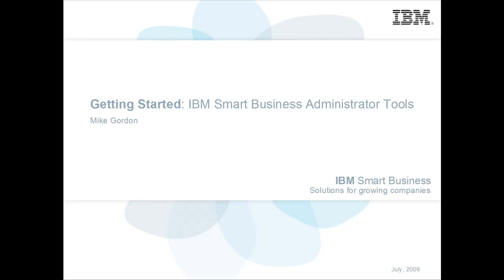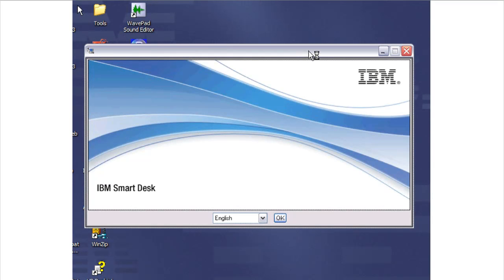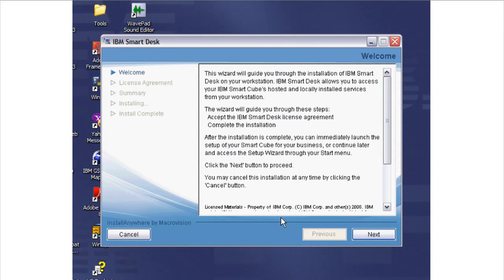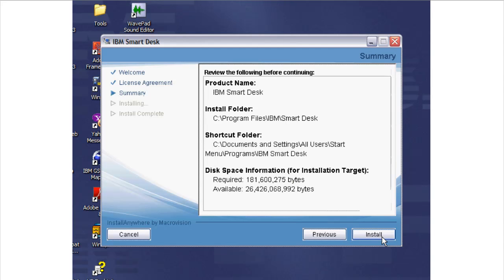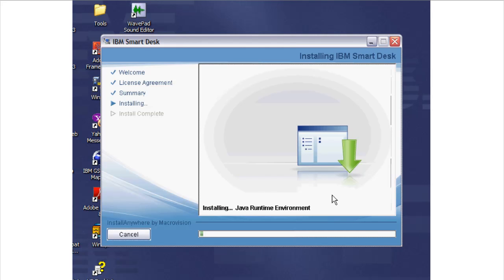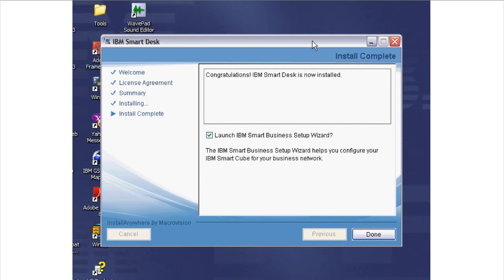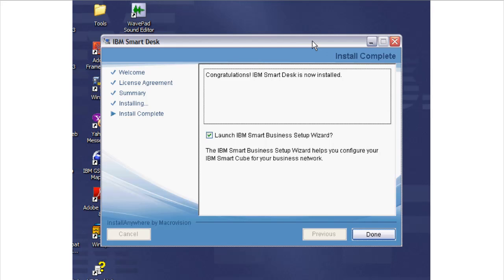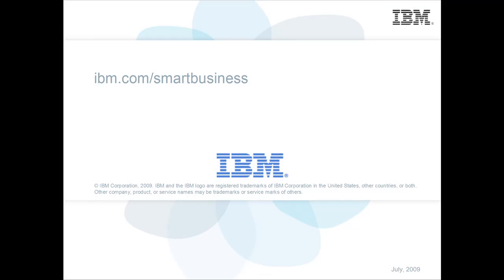Getting Started: Installing IBM Smart Business administrator tools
In this short demo, we will show you the steps to install IBM Smart Desk. IBM Smart Desk includes the Setup Wizard, the Application Installer, and the Quick Start Client.